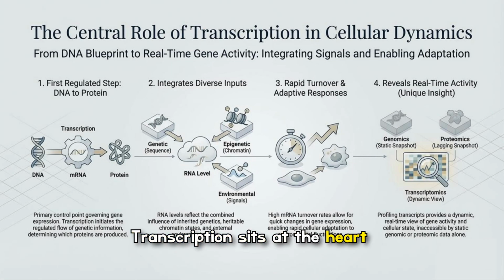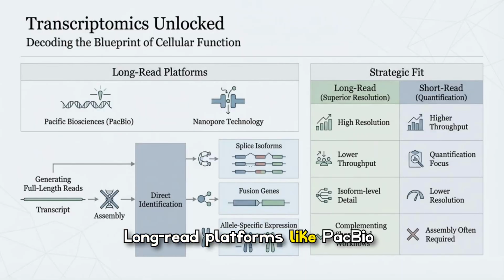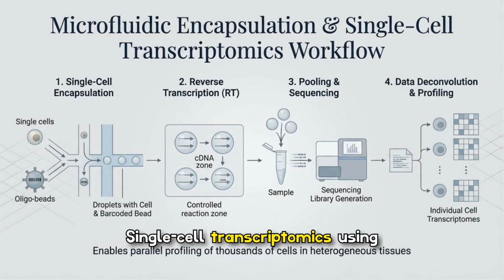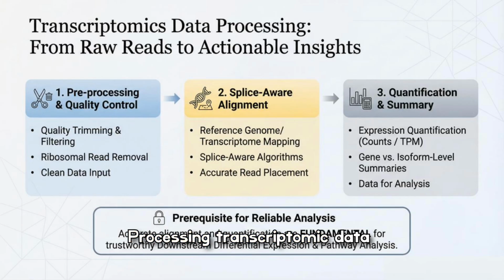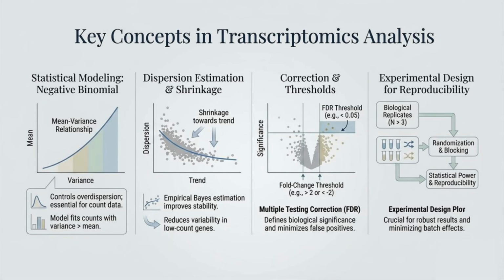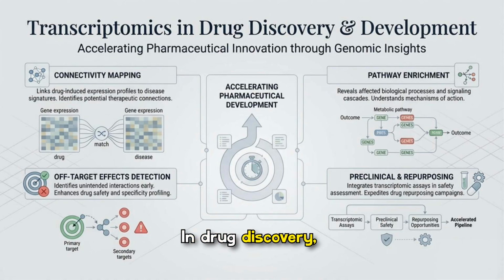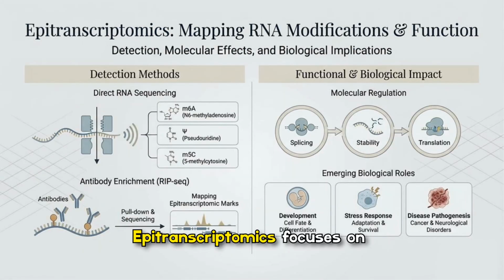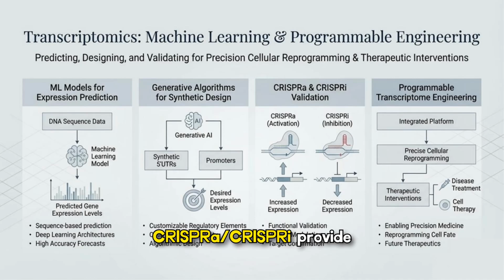Transcriptomics Made Simple (6 Minutes)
How transcriptomics works is a crucial aspect of understanding gene expression and its implications in biology and medicine. In this video, we take a deep dive into the field of transcriptomics, which focuses on the study of RNA transcripts produced by the genome. Discover how transcriptomics is used to analyze gene expression patterns, identify biomarkers for diseases, and understand cellular responses to various stimuli. We will discuss the techniques involved in transcriptomic analysis, including RNA sequencing and microarrays, and highlight real-world applications in research and clinical settings. Whether you're a student, researcher, or simply curious about the science of gene expression, this video will provide you with valuable insights into the exciting world of transcriptomics and its impact on modern science.